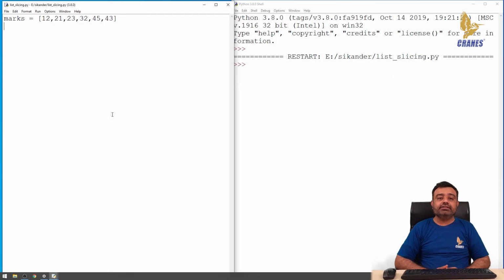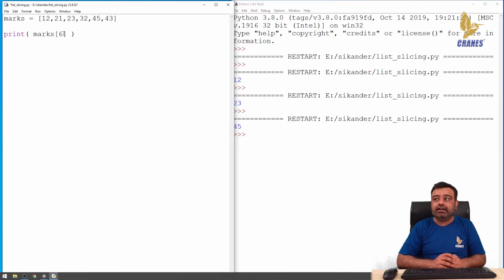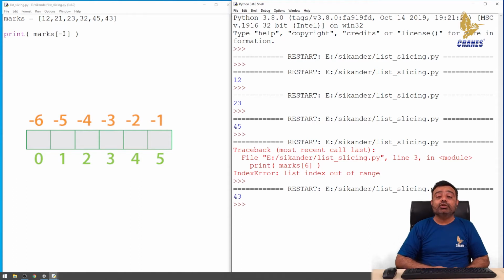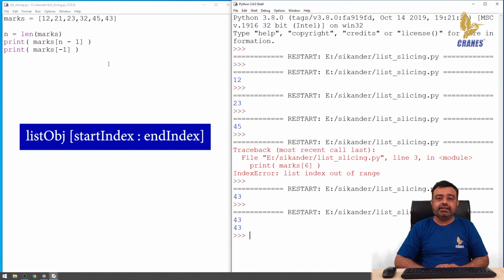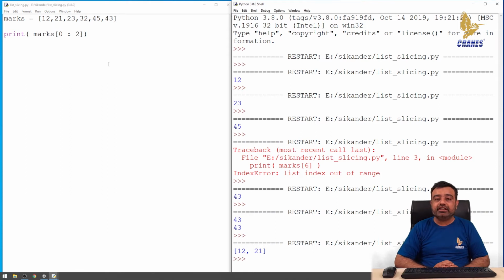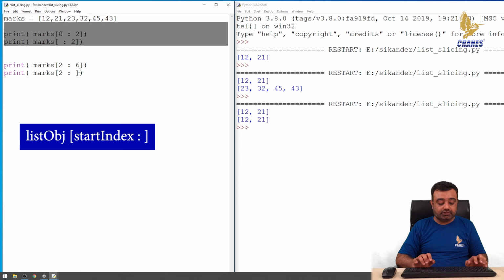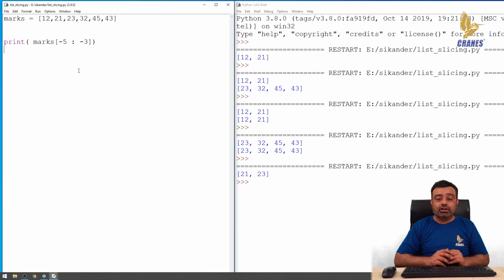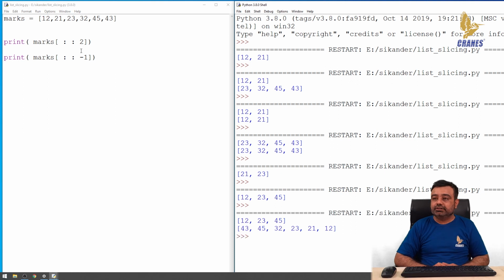List Slicing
Cranes Varsity